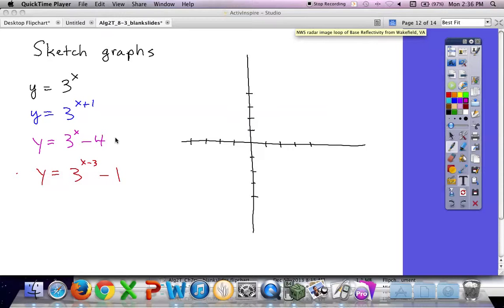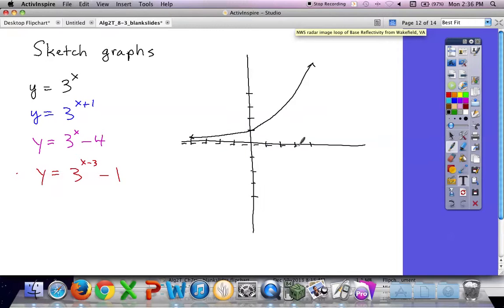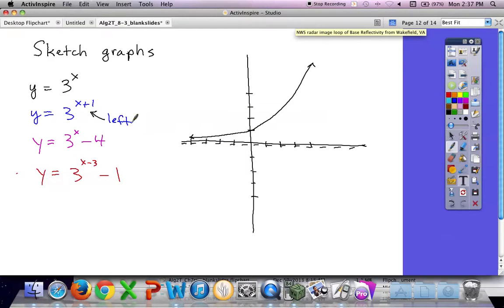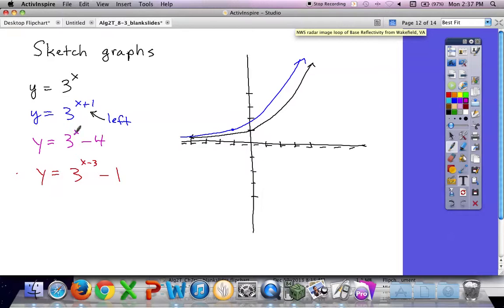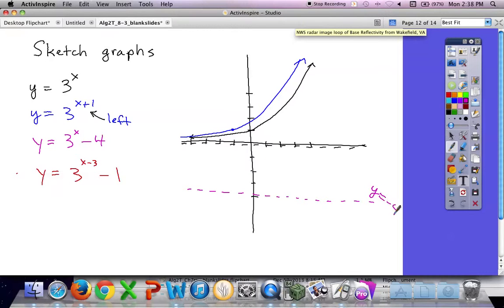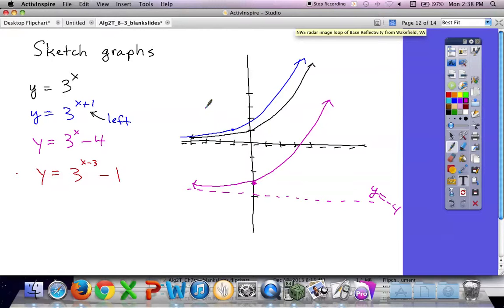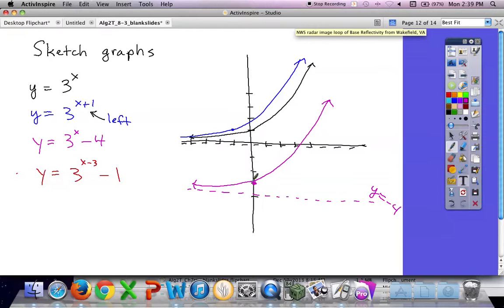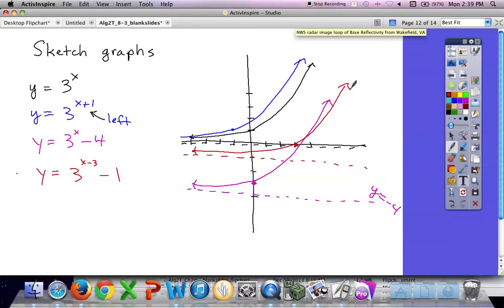Alg2T 8 3 9